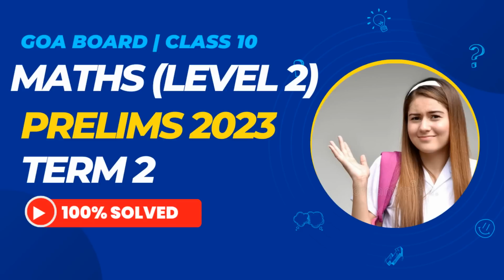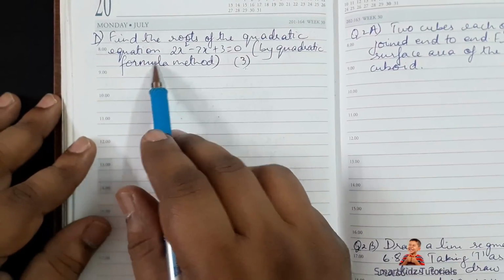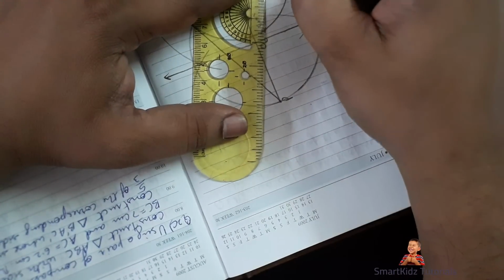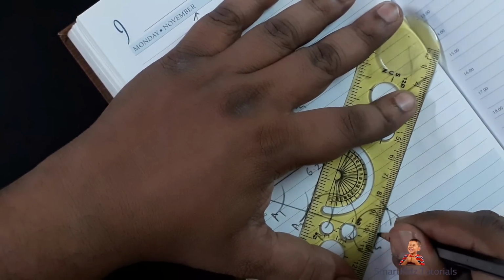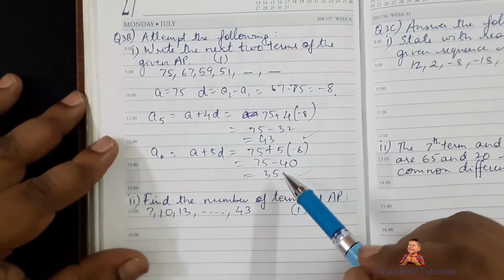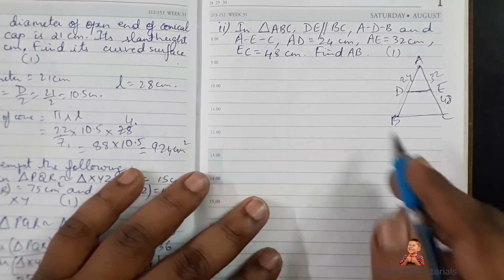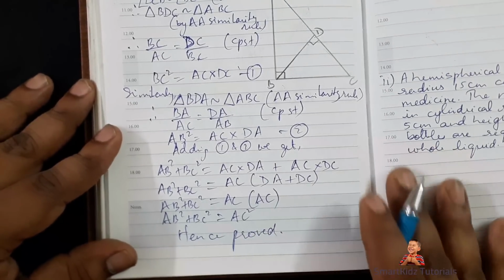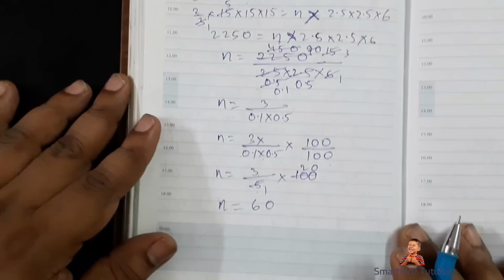Goa Board | Maths Prelims Paper | Level 2 | SSC Term 2 | 2023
📌 Topics Covered in this Video:
✦ Constructions Class 10

➡️ [Goa Board] SSC Board Maths (Level 2) Model Paper Term 2 2023 - Question Paper

➡️NCERT/CBSE/ICSE solutions
➡️Math Tricks
➡️Mind Maps